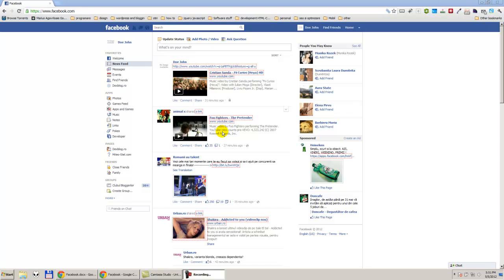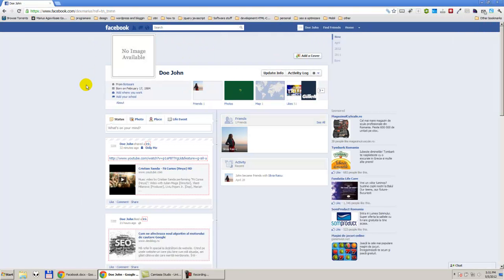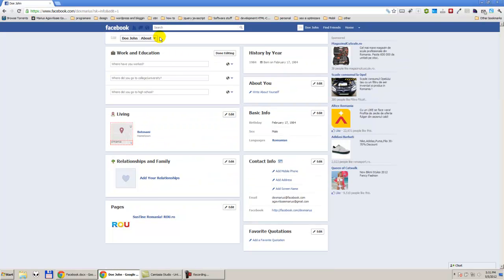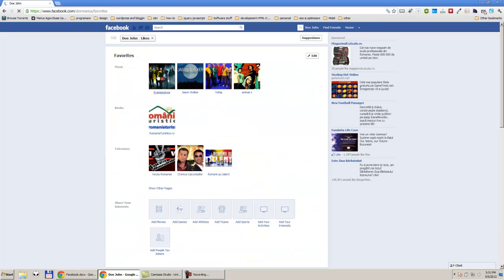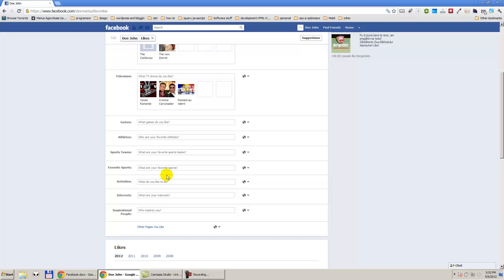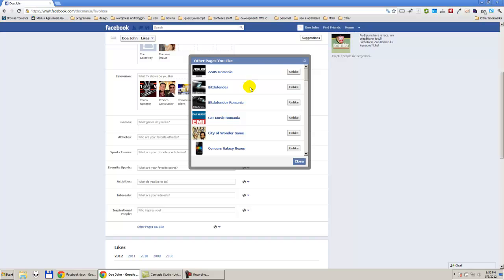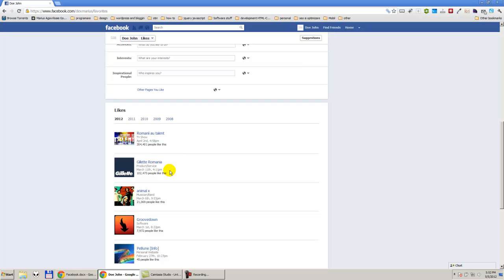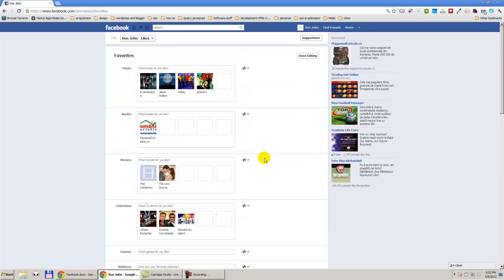How to add favorite movies, music on Facebook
Note: Most of this features has been changed by Facebook from the last updates... so some of this videos might not work anymore